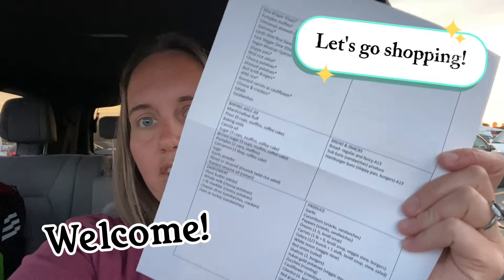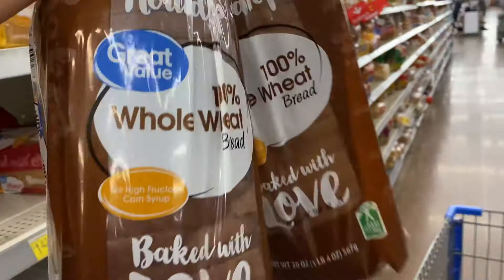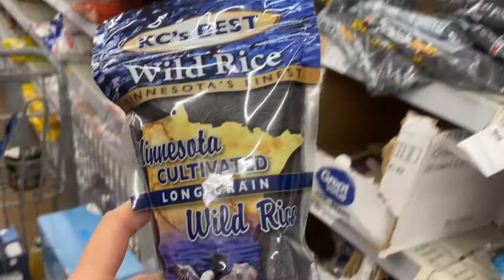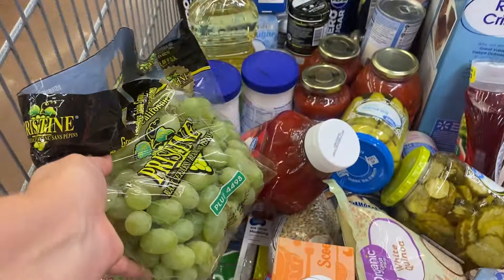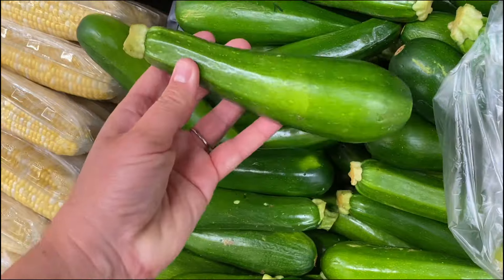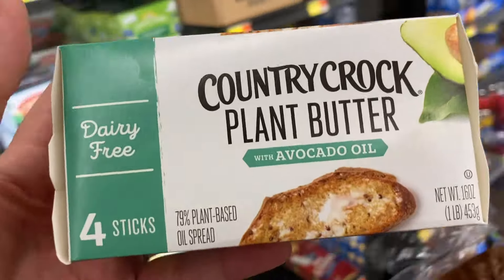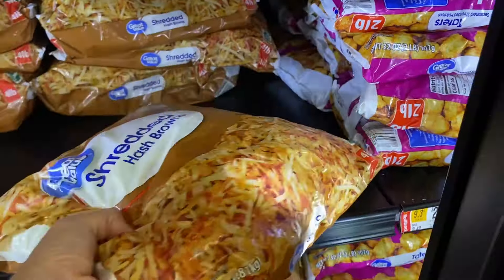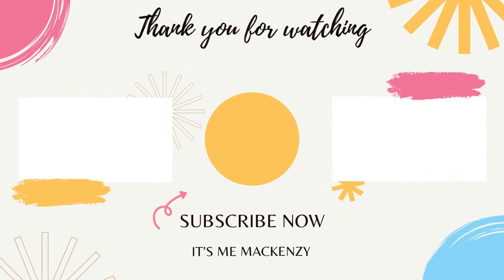SHOP WITH ME! ~ Large Walmart Grocery Haul ~ Shopping For My Family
It’s grocery shopping day! Come alone with me as I shop for my family at Walmart and end with a full cart. I do a big shopping trip every 2 weeks and a smaller shopping trip on the in-between weeks. This was one of my big ones. I mentioned several recipes in this video, see the links down below if you’re interested in trying any of them. The cheesy potatoes, lentil wild rice stew, and wild rice salad are my own recipes, so I don’t have links for those, but I tried to type them out and explain as best I could. If you have questions, just ask!

EASY CHEESY POTATOES:
2 lbs frozen hashbrowns
2 cups milk (I use whole milk)
8 oz shredded cheese (I use cheddar)
Parmesan cheese (optional, I always use fresh grated or 4C brand in a jar)
4 T butter
1 ½ tsp salt
Place hashbrowns in 9x13 baking dish. Sprinkle shredded cheese over top and mix in. Add milk, butter, and salt to a small saucepan and heat just until butter is melted (alternatively this step can be done in the microwave).  Stir and pour over potatoes. Top with parmesan cheese sprinkled over top (optional). Bake uncovered at 350 for 50-60 minutes until liquid is all absorbed.

WILD RICE SALAD:
I don’t have specific amounts! We throw everything in until it looks good/tastes good!
Cooked wild rice
Celery, chopped
Red grapes, quartered
Green grapes, quartered (or Craisins)
Red onions, minced
Sliced or slivered almonds

LENTIL WILD RICE STEW:
1 ½ onions, chopped
1 lb carrots, peeled and chopped
Half bunch celery, chopped
2-3 cloves garlic, minced
2 – 2 1/4 tsp salt or to taste
Heaping half teaspoon pepper or to taste
1 tsp dried thyme
½ tsp dried sage
½ tsp dried rosemary
2-3 bay leaves
3-4 Tbsp plant butter or regular butter
½ pound wild rice (dry weight) or more as desired
¾ to 1 lb lentils (dry weight) or more as desired
8-9 cups broth, or as needed to fill pot and cover veggies, wild rice, and lentils (may need to add more later)
Cook wild rice, set aside. Cook onions, carrots, celery, and garlic in butter until celery and onions are translucent. Add salt, pepper, thyme, sage, rosemary, and bay leaves. Add broth and lentil. Stir and simmer until lentils are cooked, then add wild rice and cook until heated through.

In my videos, I'm allowing you into my home and family life. We are a family of 8, including myself and my husband, 3 young adult children, 2 teenagers, and a pre-teen. We have several pets, including a few cats, a hairy golden retriever, a rabbit, 2 leopard geckos, 2 turtles, a 70 gallon fish tank full of fish, and a snake. Our house is not large, and it is cluttered. We have a lot of stuff, both people stuff and pet stuff. You will see laundry baskets full of laundry, kitchen counters full of supplies and small appliances, many many books, lots of legos and games, and probably some dirty dishes and stray tools (as we always have projects going on), and most likely some pet hair if you look really closely. Our home is lived in. We are busy. This is real life. 😊

Hope you are having a lovely day! Thank you so much for being here!